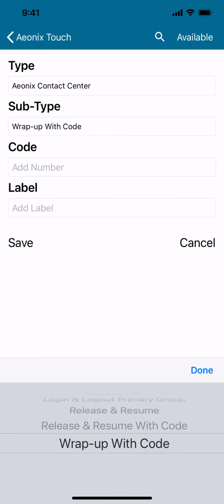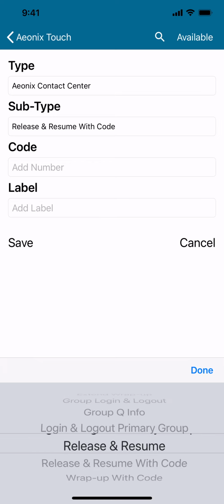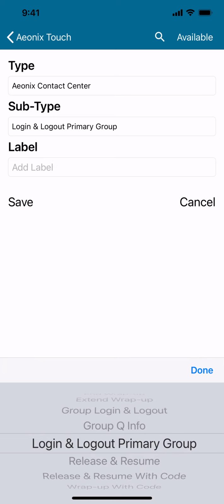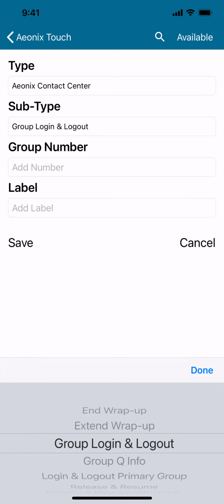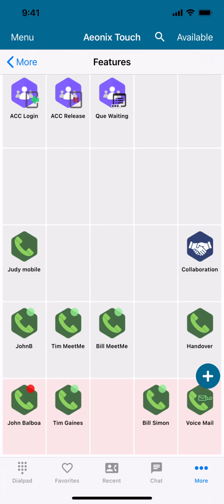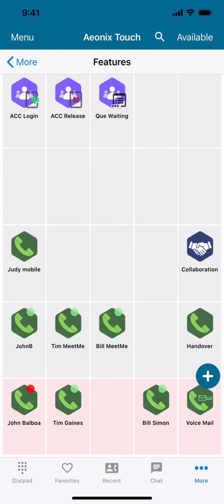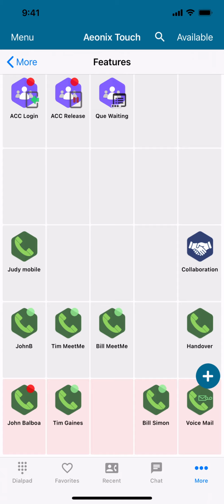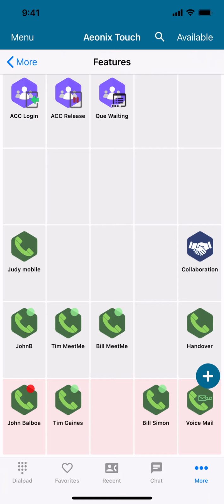Aeonix Touch ACC Agent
In this video, we review how to use ACC Agent PC-less functionality using Aeoinix Touch client.